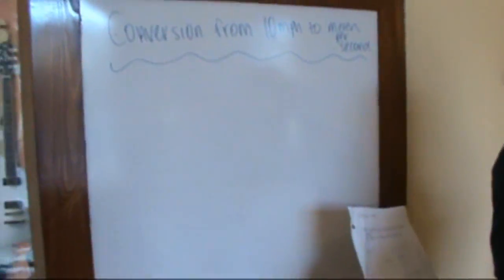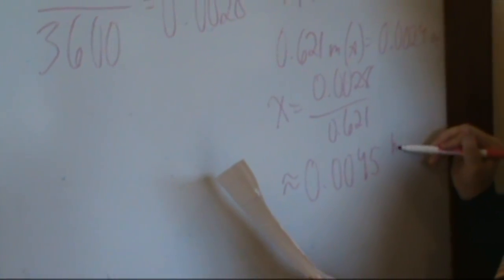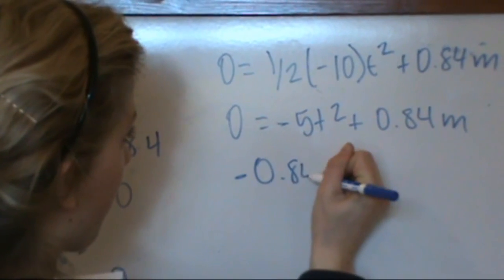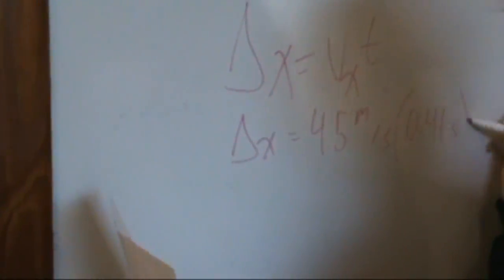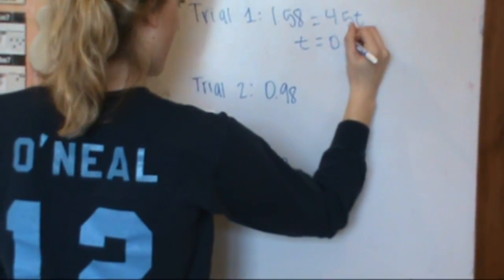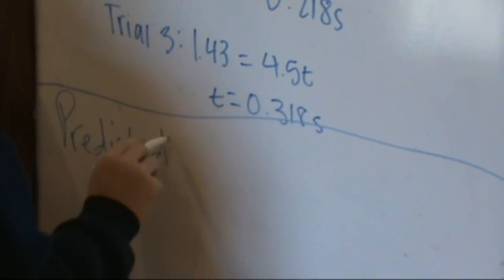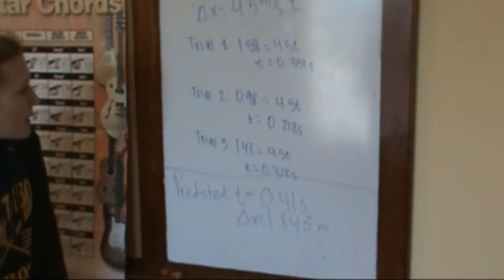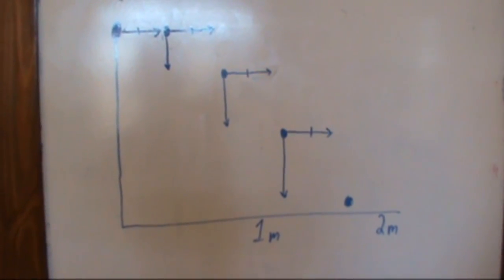Projectile motion Ivey and Delaney project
Had to upload a video for my sister's project